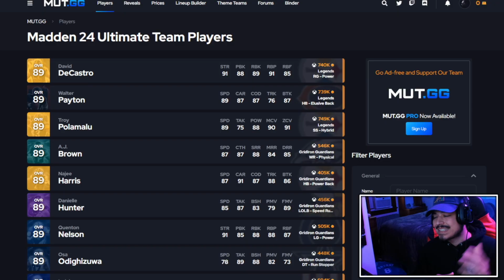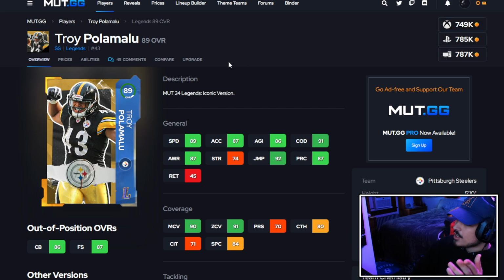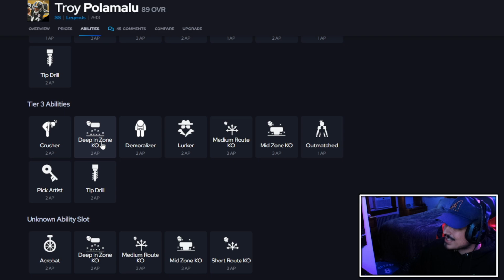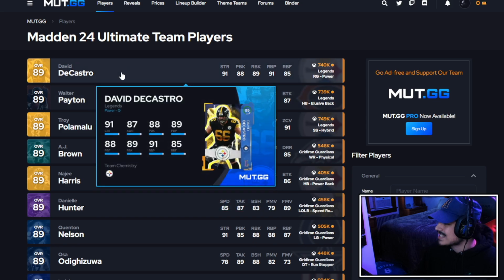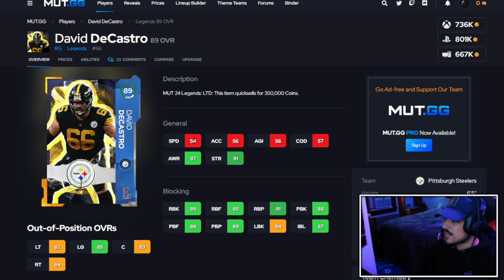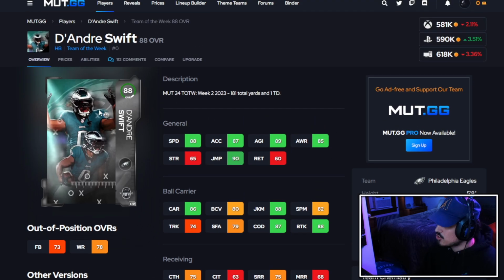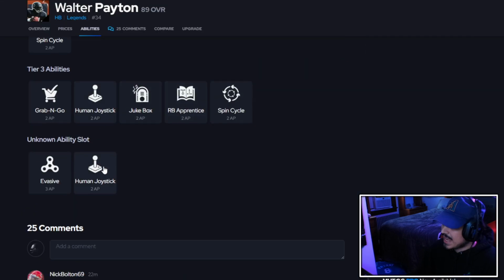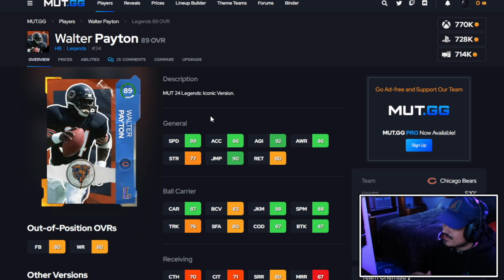NEW LEGENDS! WALTER PAYTON & TROY POLAMALU! WHICH CARDS ARE WORTH BUYING!?! Madden 24 Ultimate Team